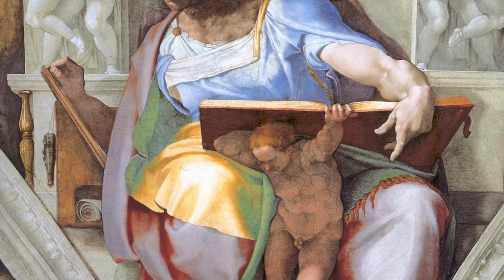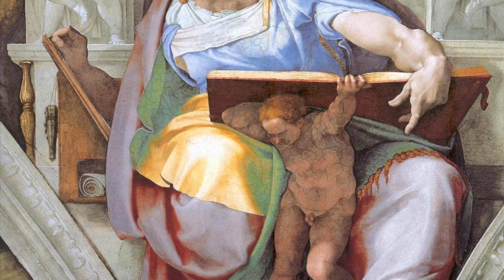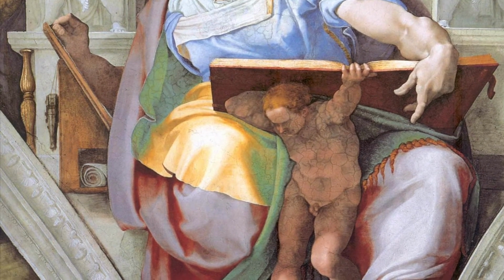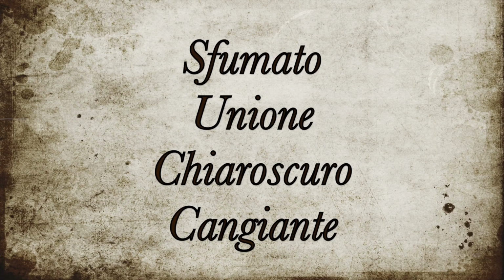Renaissance Arts Canonical Painting Techniques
Thanks to Artful Videos!